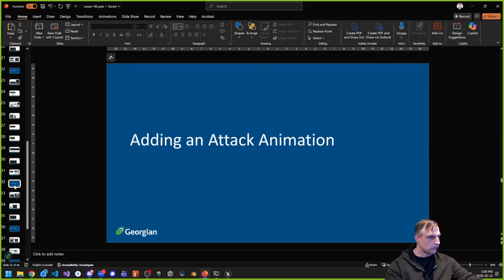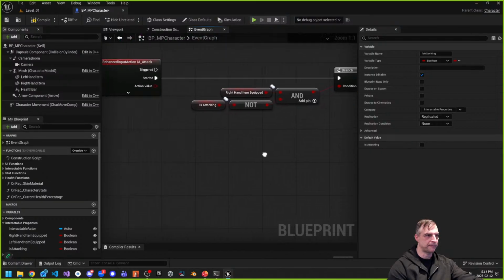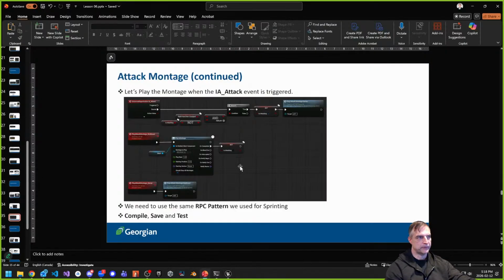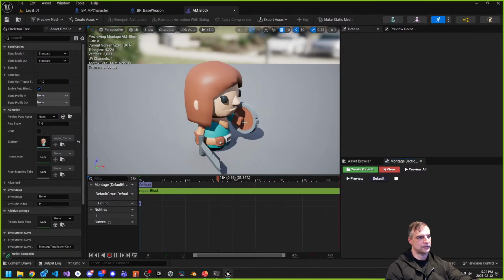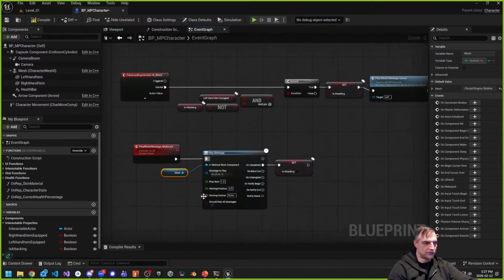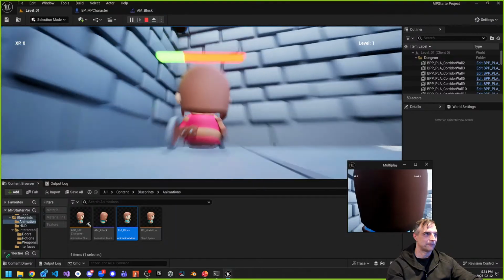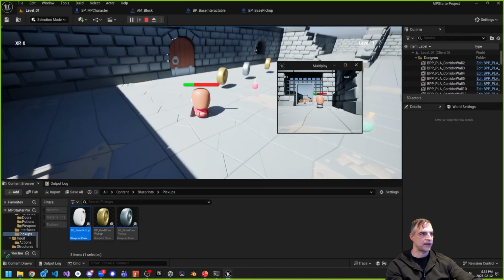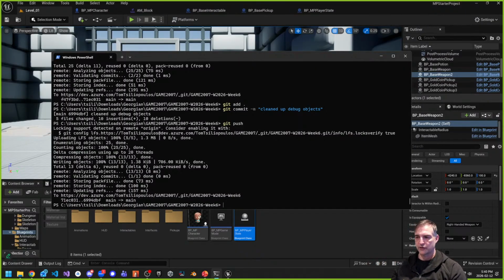GAME2007 - W2026 - Week 6 - Part 2